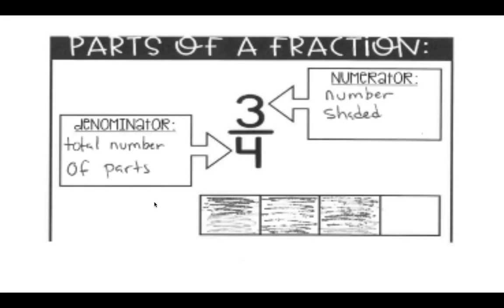Third Grade Math - Lesson 26